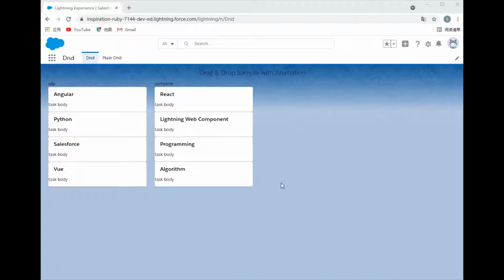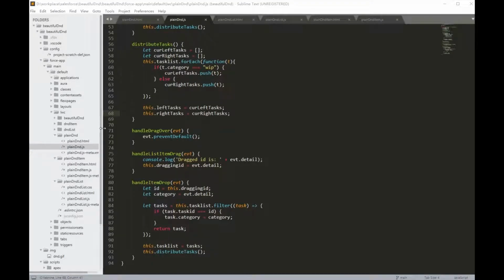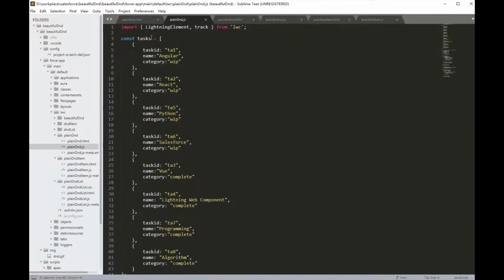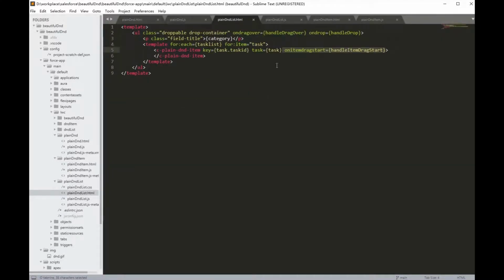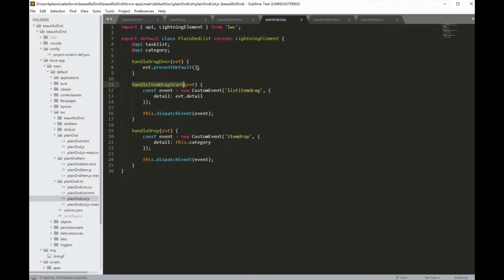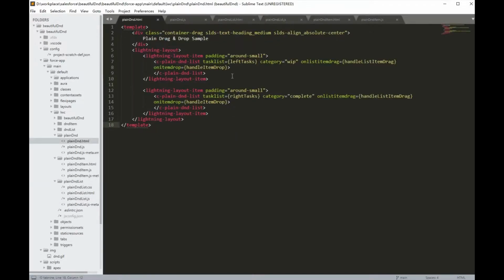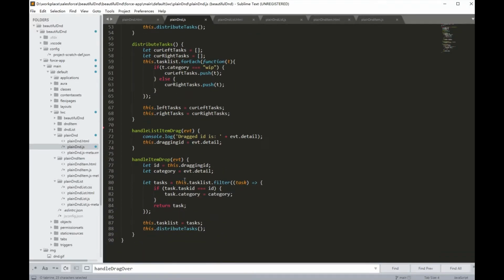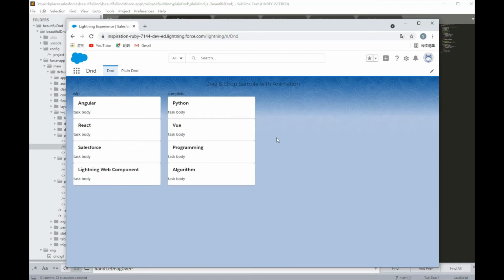Drag and Drop using Lightning Web Component Tutorial (Part 1)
This video is a brief tutorial for how to build drag and drop functionality using lightning web component. This is the first part of the video which implements the a basic Drag and Drop functionality without animation. The second part of this video will be talking about how to add animation in.

To view the source code, it is located in my github repository